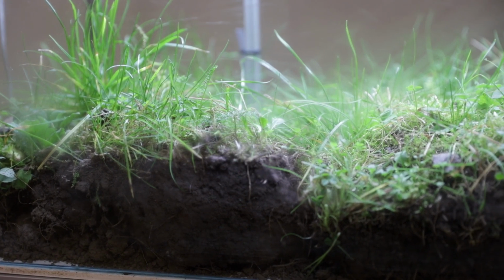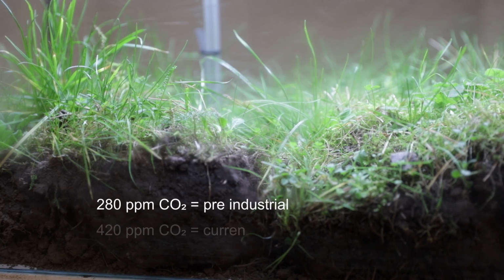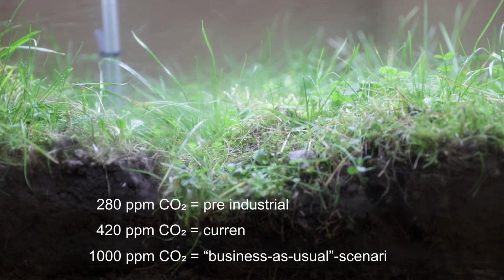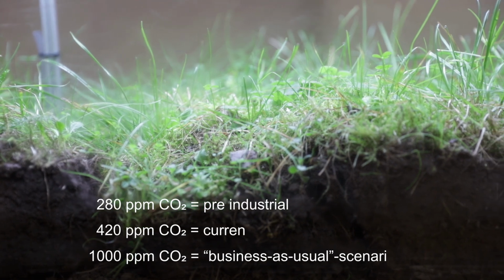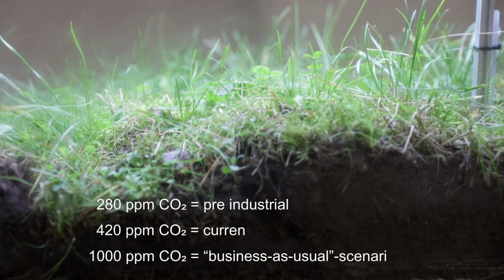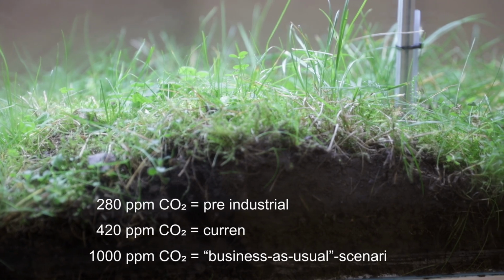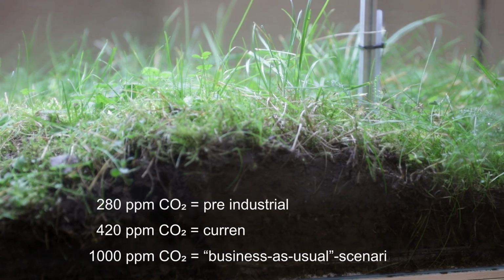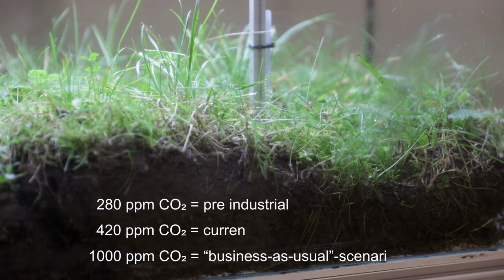AC_SAM9LES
AC SAM9LES is dedicated to clearly communicating the invisible CO₂ problem. Three comparable plant samples are exposed to different atmospheric CO₂ concentrations: firstly 280 ppm (parts per million), which corresponds to pre-industrial times, secondly 420 ppm, the current concentration, and thirdly 1000 ppm, a “business-as-usual” scenario for the end of this century. The three terrariums, equipped with sensors and displays, are exhibits at the interface between scientific and artistic research.

280 ppm – pre industrial
420 ppm – curren
1000 ppm – “business-as-usual”-scenari